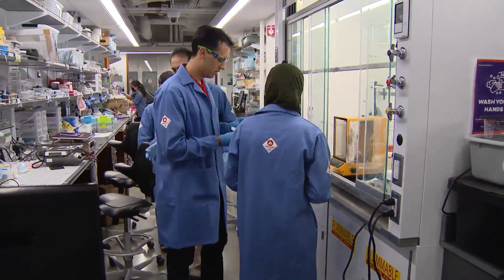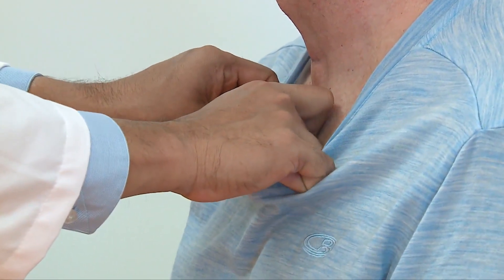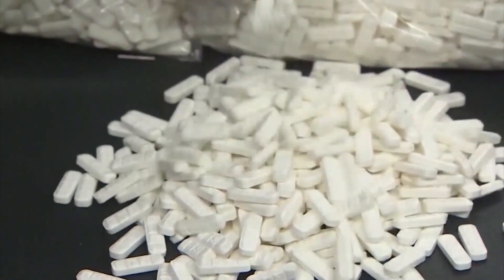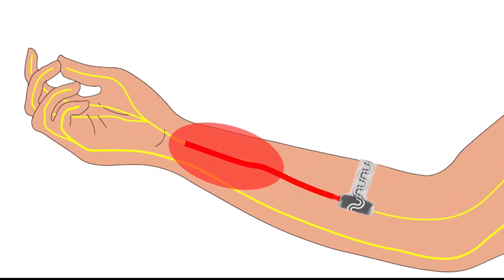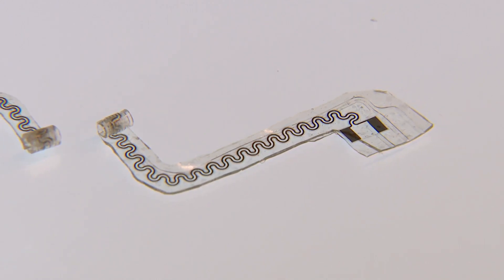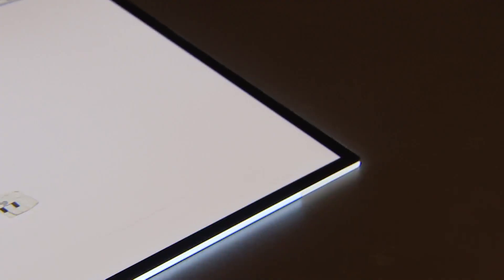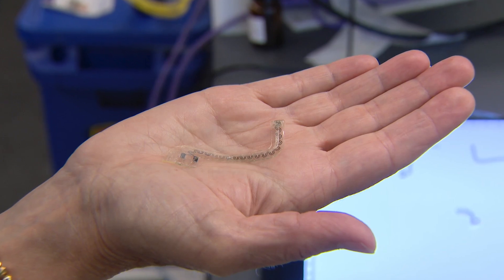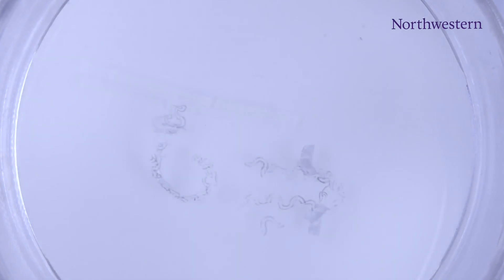Device treats pain so opioids don't have to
There’s a dire need to find alternatives to opioids – the highly effective but highly addictive medications. And now local engineers are going directly to the source to stop the pain.